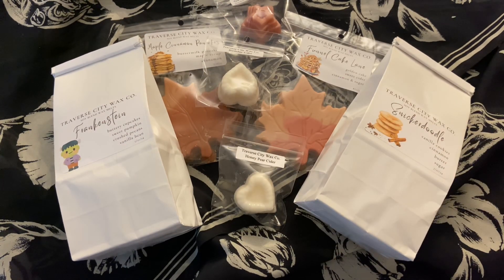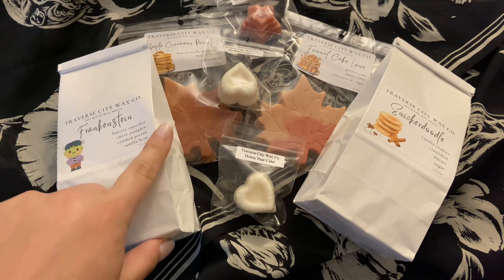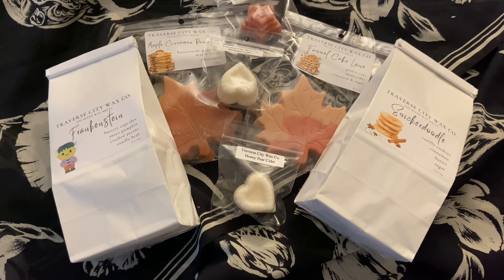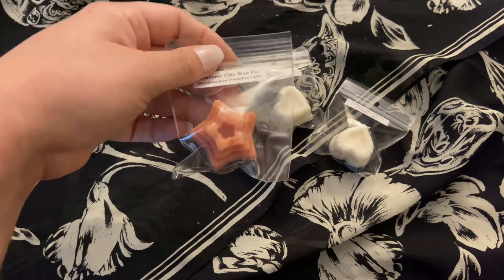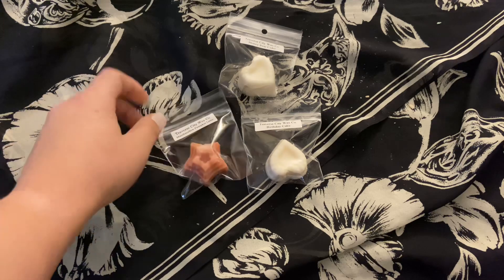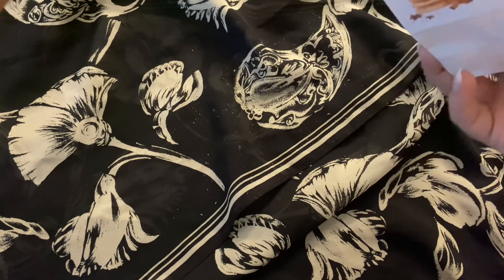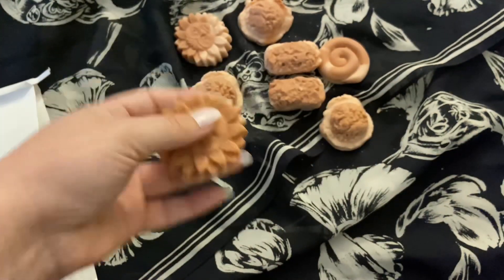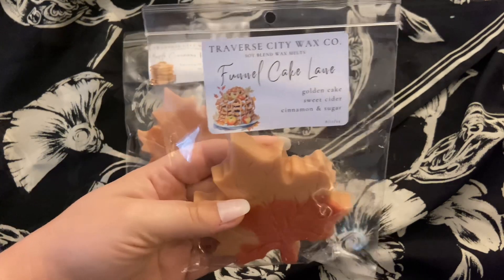Traverse City Wax Haul - August 2024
My first haul from Traverse City since they were Ava’s! Loving everything so far and cannot wait to melt (and get!) more!